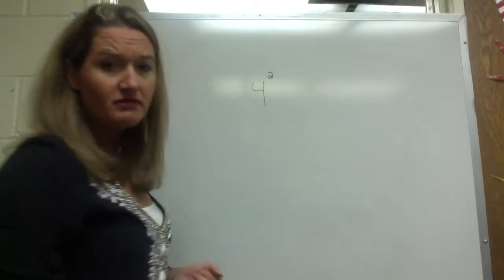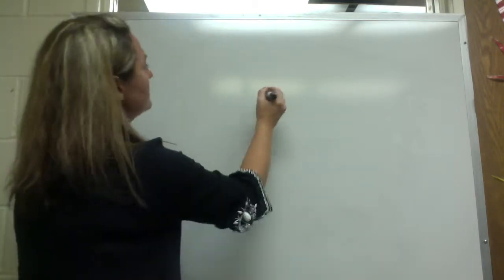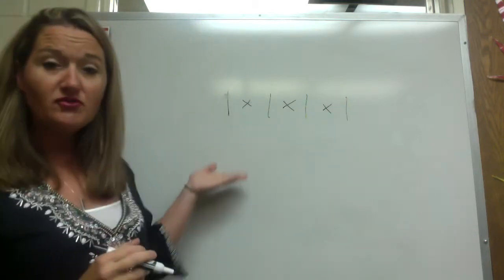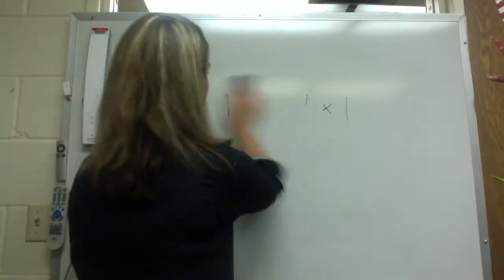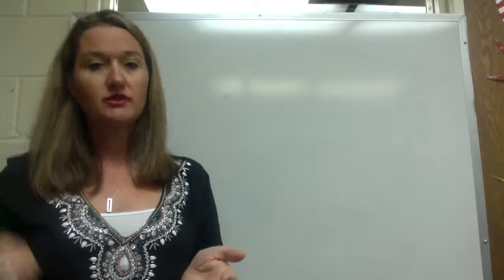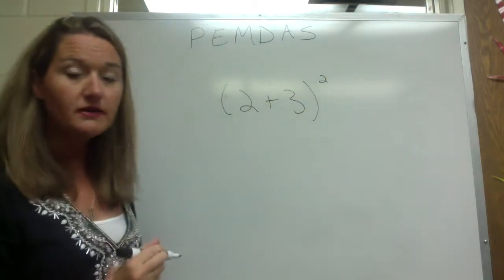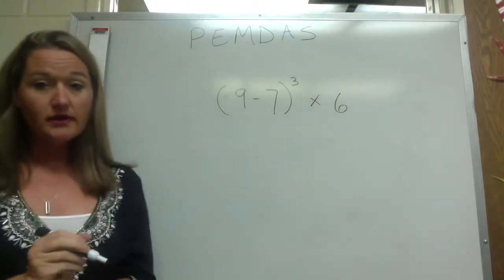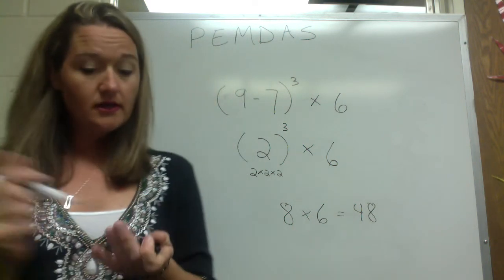4.2 Exponents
This video is about 4.2 Exponents